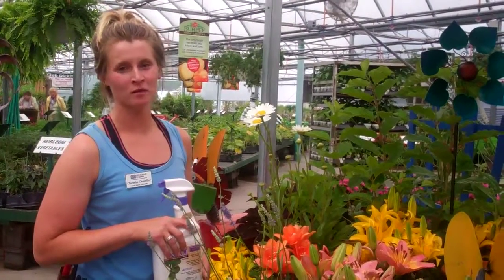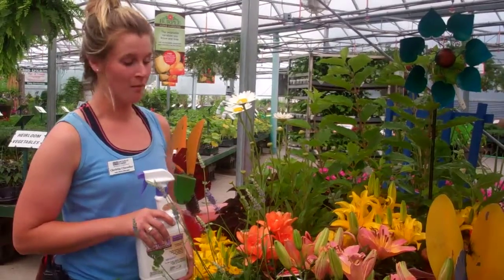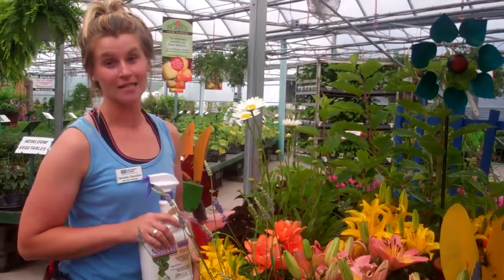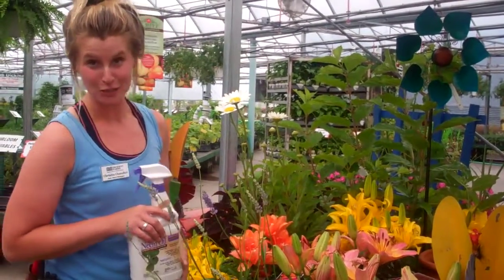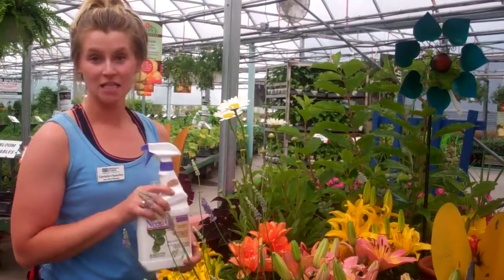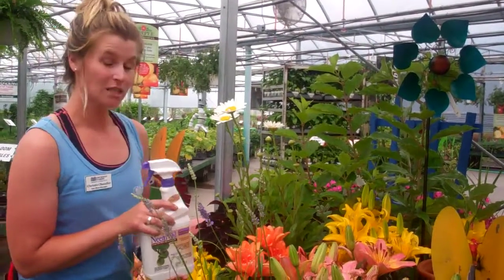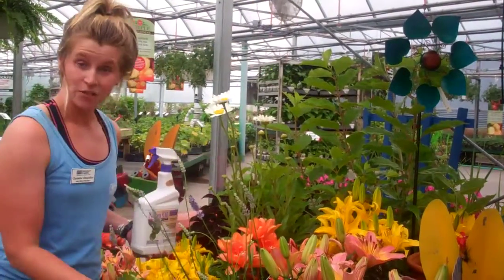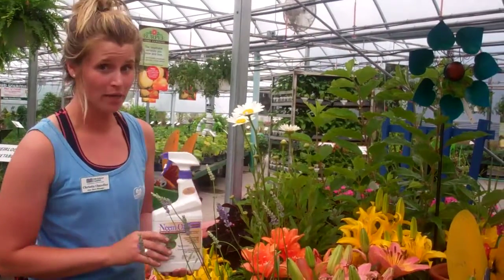Smart Gardening Tip - Little Creatures